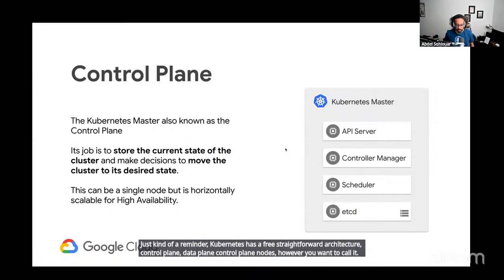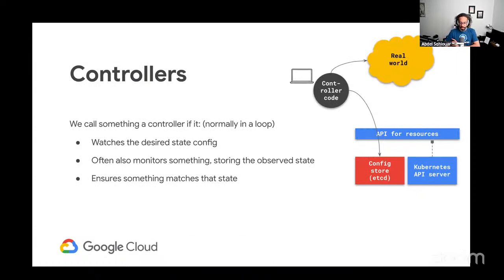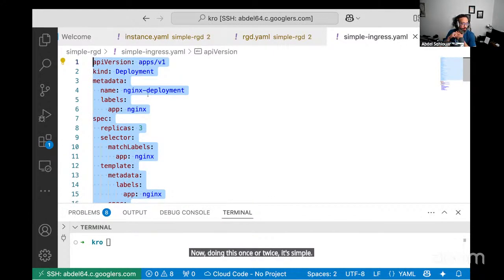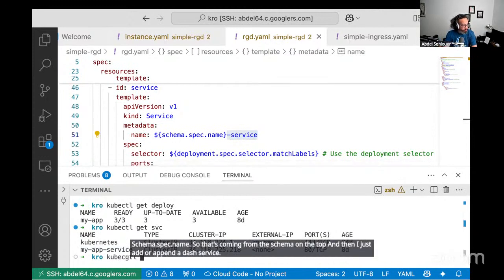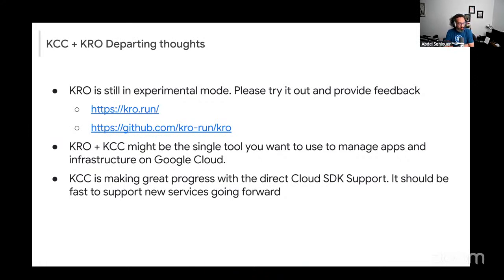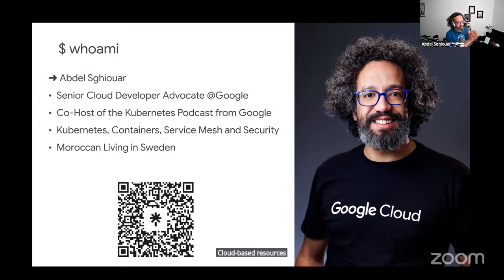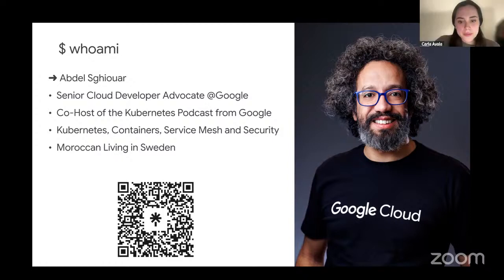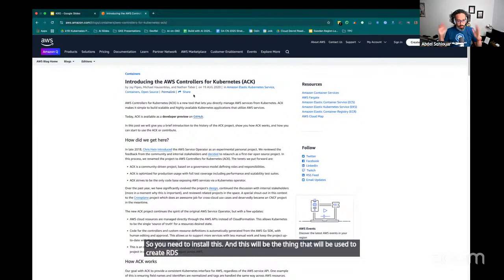Introducing Kubernetes Resource Orchestrator (KRO)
Join us for an in-depth session led by Abdellfetah Sghiouar, introducing the newly launched Kubernetes Resource Orchestrator (KRO), an open-source project designed to simplify application and infrastructure deployment and management in Kubernetes. Learn how KRO enables platform teams to create high-level APIs, reducing YAML complexity while maintaining flexibility.

Abdel will explain how KRO supports native Kubernetes and cloud-specific resources, making infrastructure and application orchestration more efficient.

In this webinar, we:
- Learn how KRO enables platform teams to create high-level APIs by abstracting complex Kubernetes configurations, reducing YAML sprawl, and simplifying application and infrastructure management.
- Explore how KRO supports native Kubernetes and cloud-specific resources, allowing developers to manage deployments efficiently across different environments.
- Dive into practical examples and strategies to integrate KRO into your Kubernetes workflows for greater scalability and ease of use.

Have questions? Share them on the Platform Engineering Slack